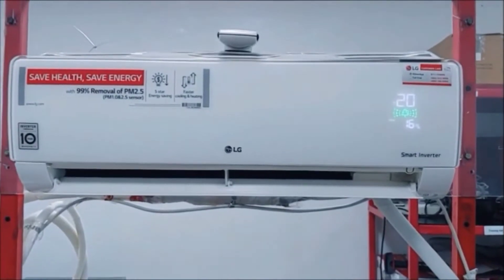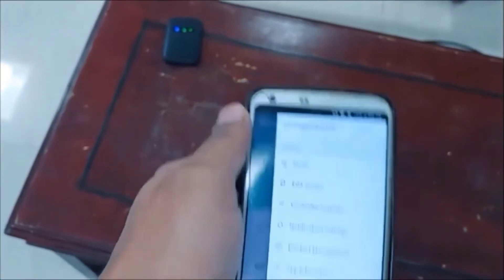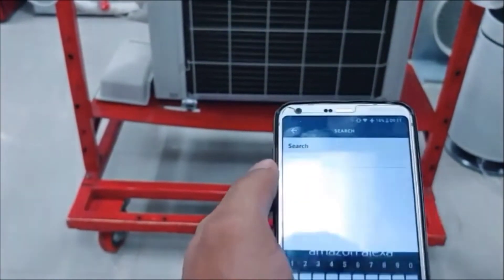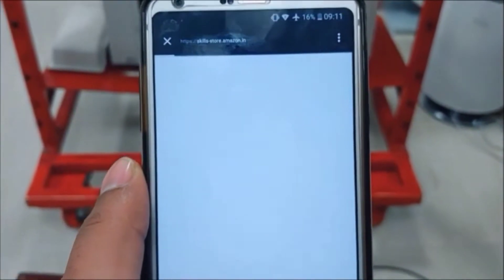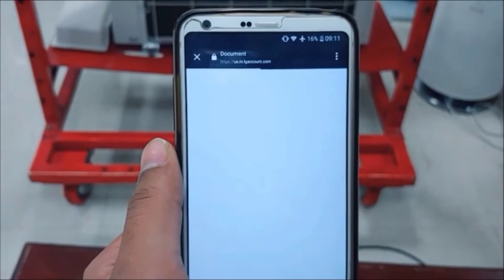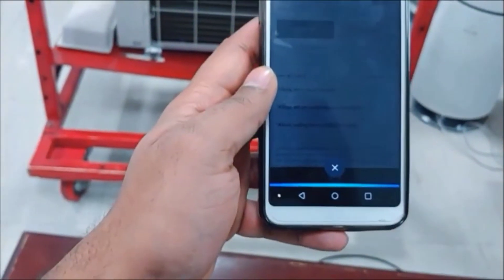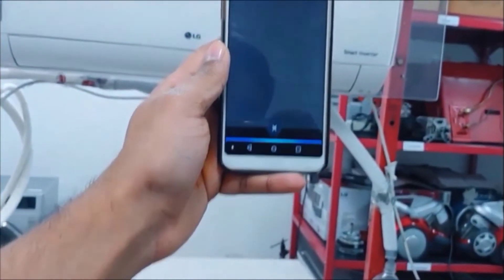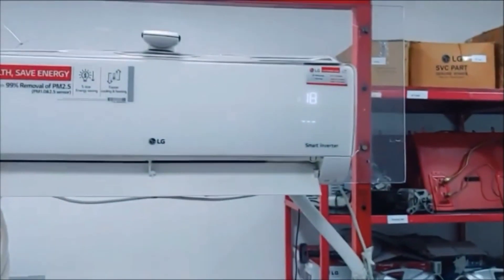HOW TO CONNECT ALEXA WITH LG AC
simple and easy way
you can control your ac with Alexa on/off temp up & down swing adjust